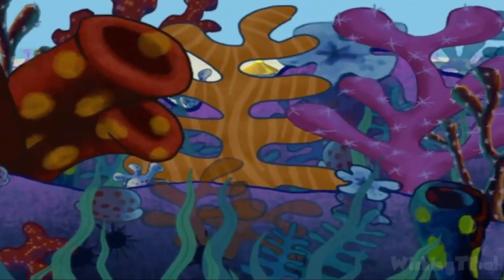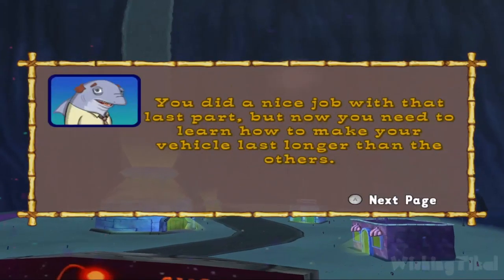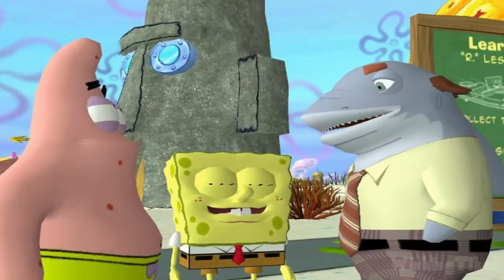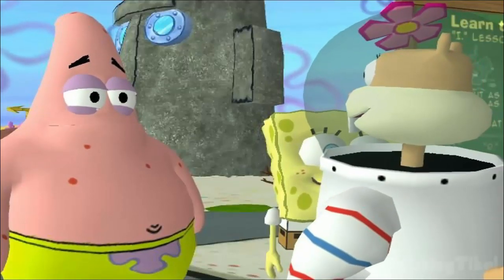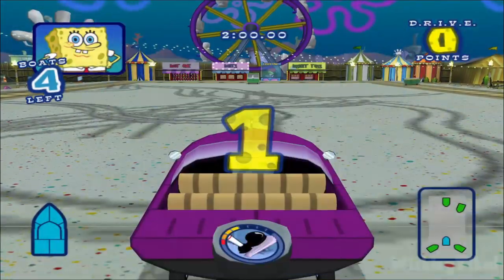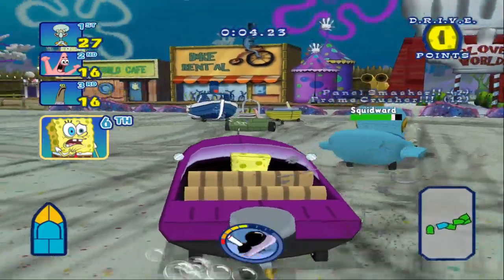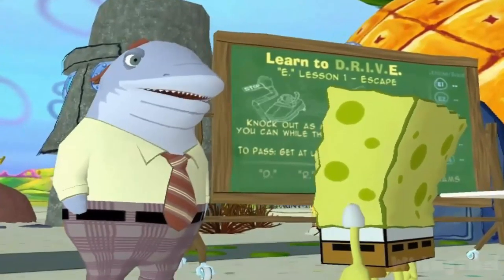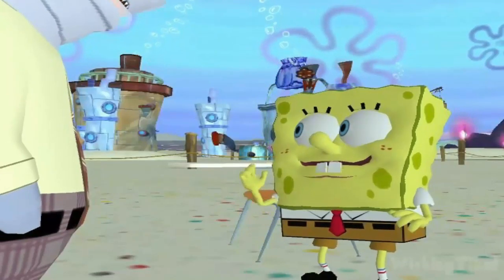SpongeBob's Boating Bash FULL GAME Longplay (Wii)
SpongeBob's Boating Bash FULL GAME Walkthrough Longplay (Wii)  No Commentary